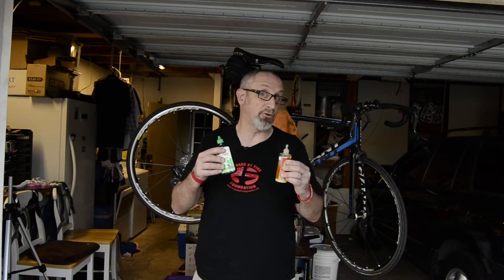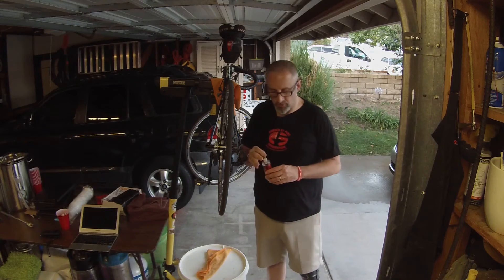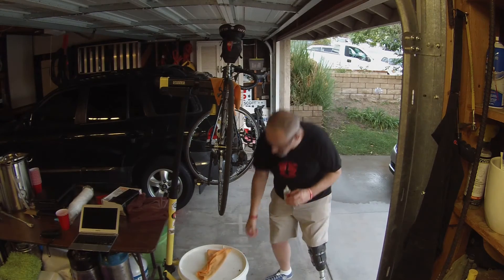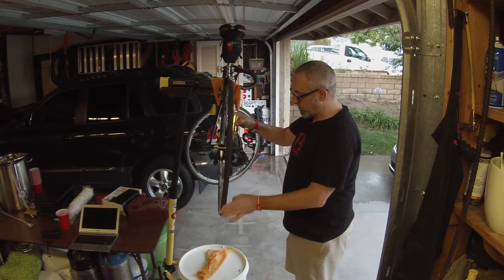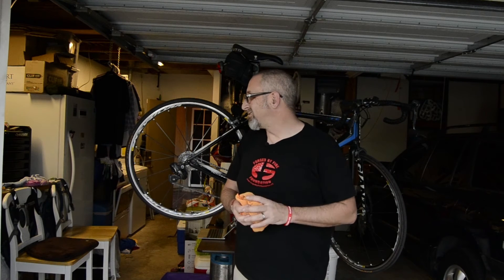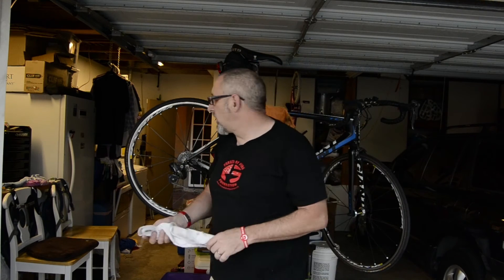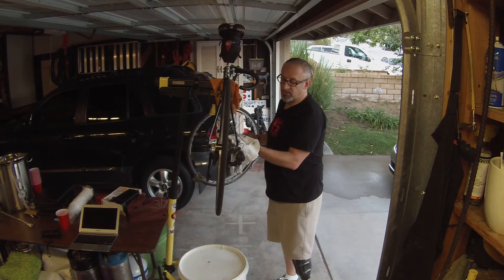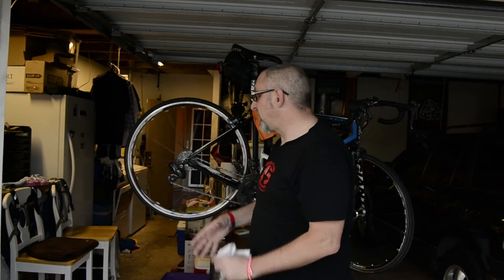Applying Dry Lubricant To A Bicycle Chain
Many people don't understand the difference between a dry chain lubricant and a wet chain lube. In this video I explain the difference and demonstrate how to apply dry lube to your bicycle chain.

THIS IS A HIGHER RESOLUTION VERSION OF A PREVIOUSLY UPLOADED VIDEO.